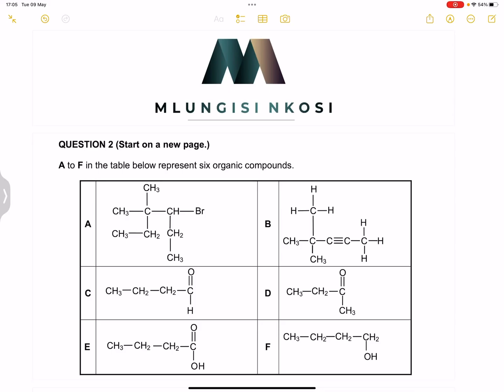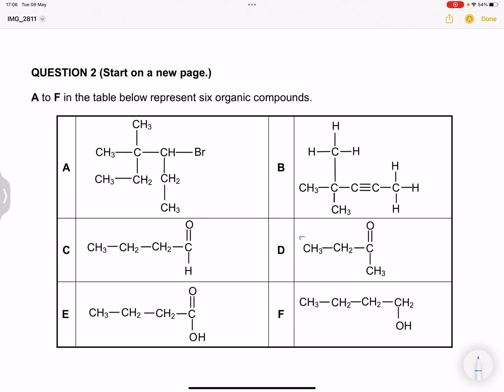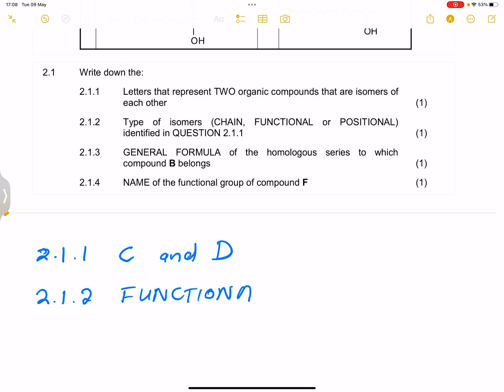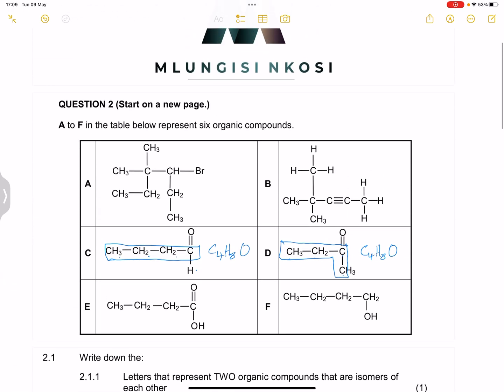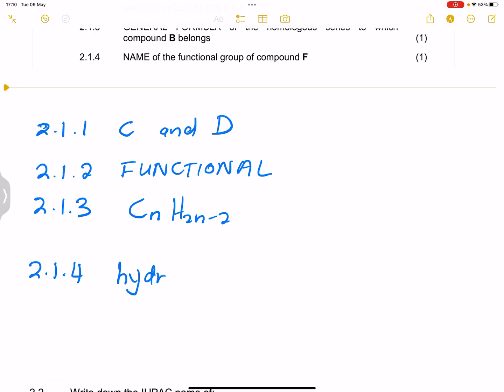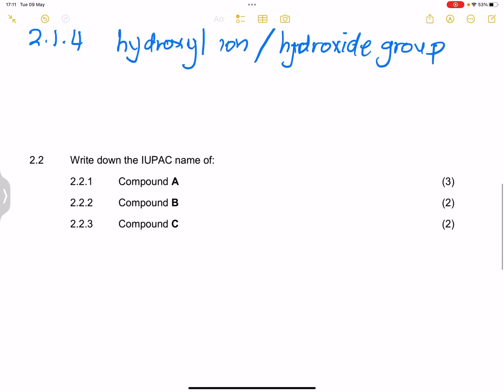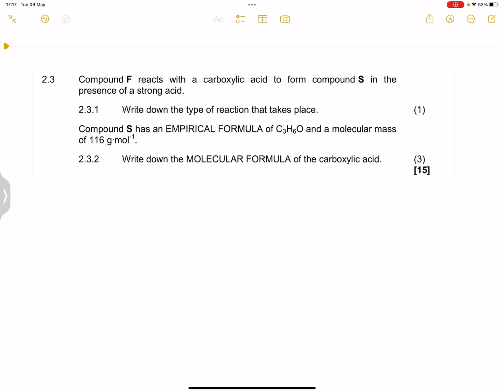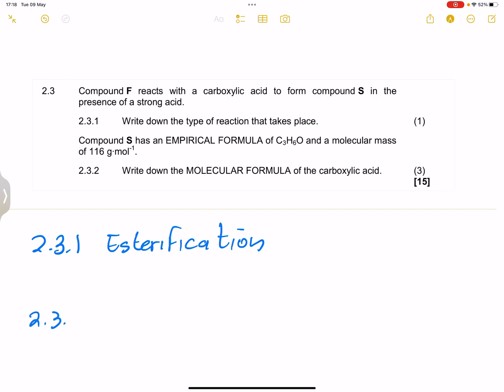Organic Chemistry | November 2022 | Question 2 | Mlungisi Nkosi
Memo walkthrough of the November 2022 Exam